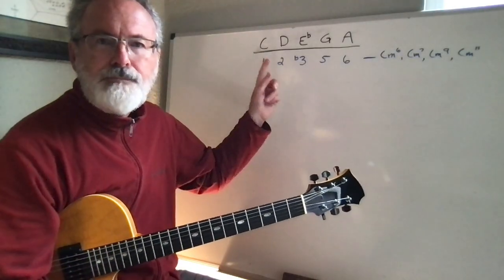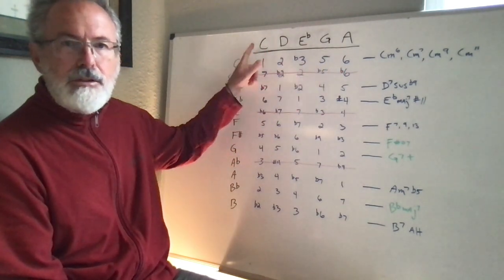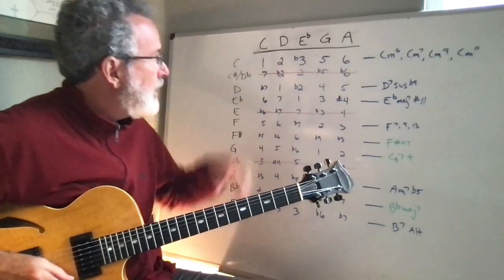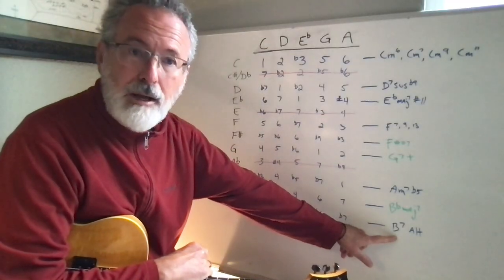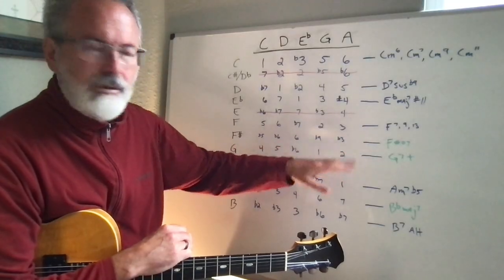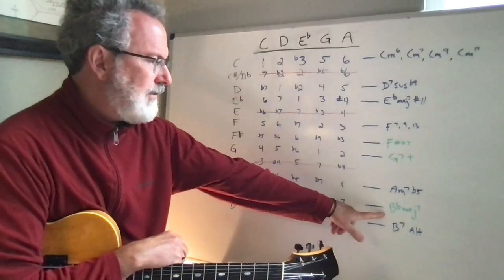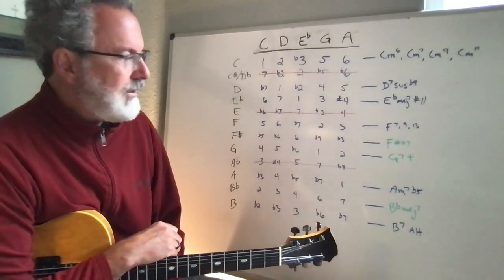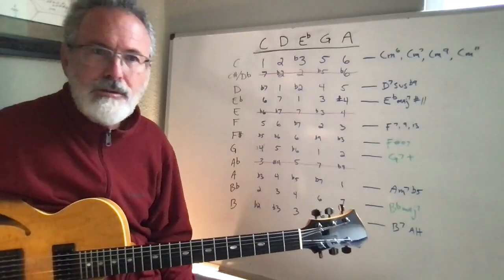Even more uses for that other pentatonic!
This video looks at a method for expanding the use of sounds you like, in this case the pentatonic scale consisting of the intervals 1, 2, b3, 5 and 6. It can be used of nearly all of the chord types we find in modern improvised music including m6, m7b5, maj7#11, dominant 7 with natural tensions and dominant 7 with altered tensions and more.

If you find my work useful and wish to help me keep doing it please consider a donation, thanks so much!